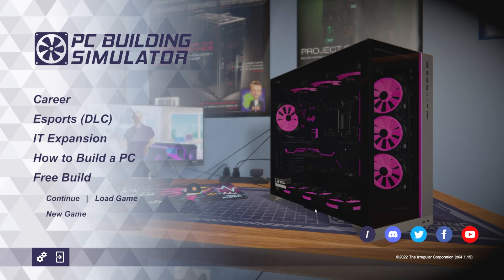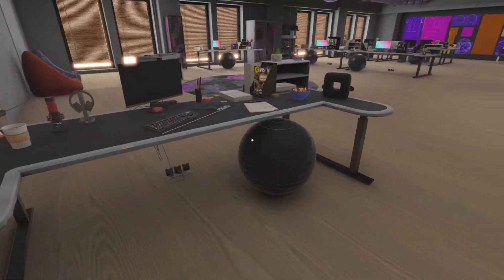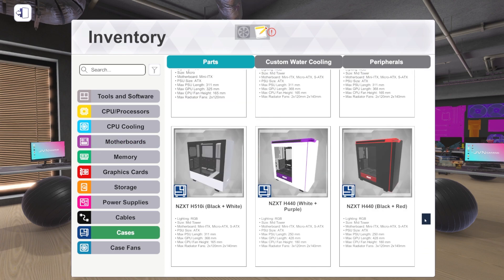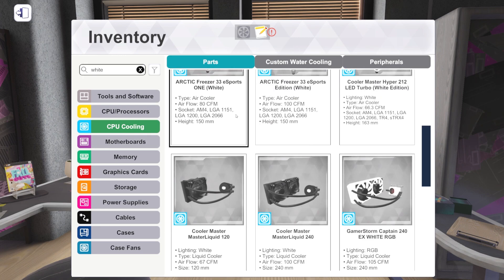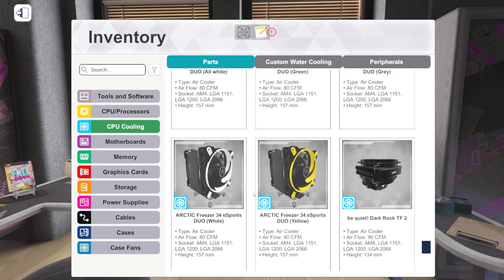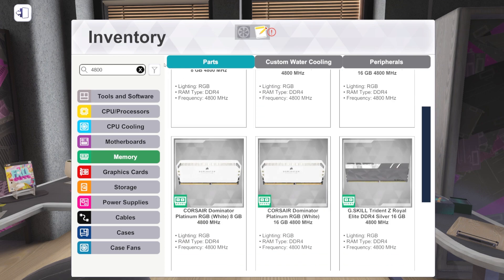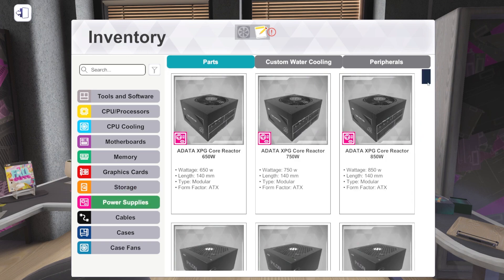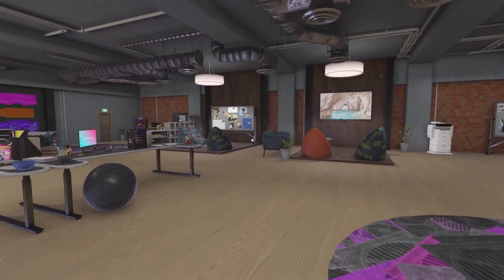NEW 1.15 PC Building Simulator Update (Free Workshop, 5000T & New Parts) - PC Building Simulator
The 1.15 update for PC Building Simulator is now live and with it we get a new free workshop, Corsair's 5000T case, and a whole bunch of other new parts. Let's dive in and take a look at everything new in the update.

Full parts list:

Motherboards:
Colorful CVN X570 GAMING PRO V14

Cases:
CORSAIR iCUE 5000T
CORSAIR iCUE 5000X RGB

Case Fans:
CORSAIR iCUE SP 120 RGB Elite
SILVERSTONE Air Blazer 120R
SILVERSTONE Air Blazer 120RW

Air Coolers:
ARCTIC Alpine 23 CO
ARCTIC Alpine 23
ARCTIC Freezer 34 eSports DUO
ARCTIC Freezer Xtreme
be quiet! Dark Rock TF 2
COOLER MASTER HYPER 212 EVO V2
COOLER MASTER HYPER 212 BLACK
COOLER MASTER HYPER 212 RGB BLACK EDITION

EVGA CLC 360mm All-In-One RGB LED CPU Liquid Cooler
SilverStone PF240W-ARGB
SilverStone PF360W-ARGB
Thermaltake TH240 ARGB Sync AIO Liquid Cooler
Thermaltake TH240 ARGB Sync Snow Edition AIO Liquid Cooler
Thermaltake TH360 ARGB Sync Snow Edition AIO Liquid Cooler

GPUs:
ZOTAC GAMING GeForce RTX 3060 Twin Edge OC
ZOTAC GAMING GeForce RTX 3060 AMP White Edition
ZOTAC GAMING GeForce RTX 3070 AMP Holo
ZOTAC GAMING GeForce RTX 3080 Trinity

RAM:
CORSAIR DOMINATOR® PLATINUM RGB 8GB DDR4 DRAM
CORSAIR DOMINATOR® PLATINUM RGB 16GB DDR4 DRAM
CORSAIR VENGEANCE® LPX DDR4 DRAM
G.SKILL Trident Z Royal Elite DDR4
Patriot VIPER STEEL RGB
TEAM GROUP XCALIBUR RGB DDR4 4000MHz
TEAM GROUP XCALIBUR RGB DDR4 3600MHz
TEAM GROUP XCALIBUR RGB DDR4 3200MHz

Storage:
Colorful SL500
Patriot VIPER VP4300

Peripherals:
Patriot VIPER V570 RGB MMO+FPS LASER GAMING MOUSE
Patriot VIPER V765 RGB MECHANICAL GAMING KEYBOARD